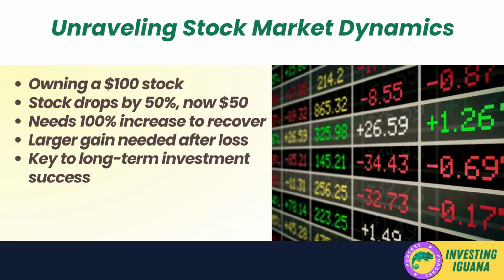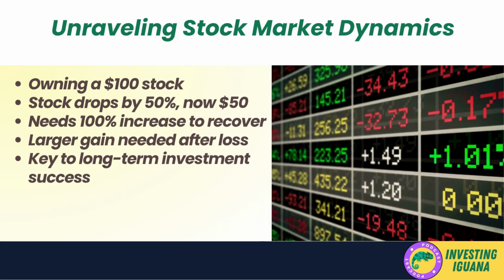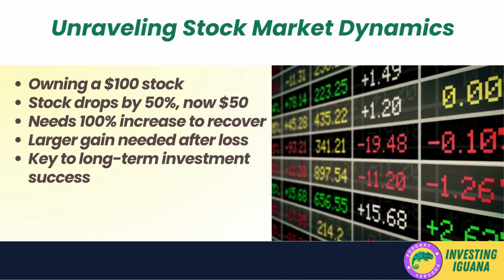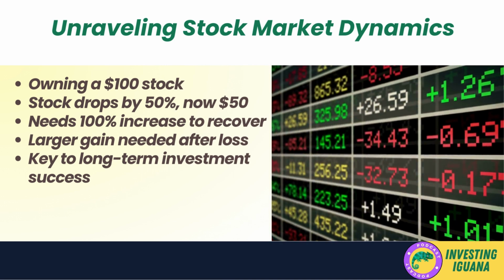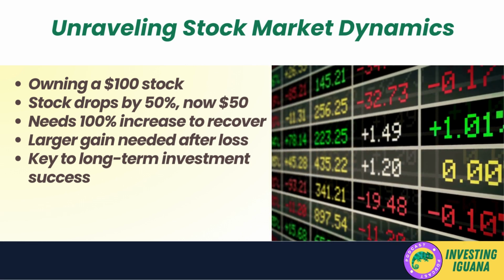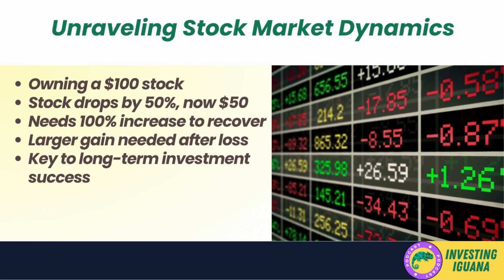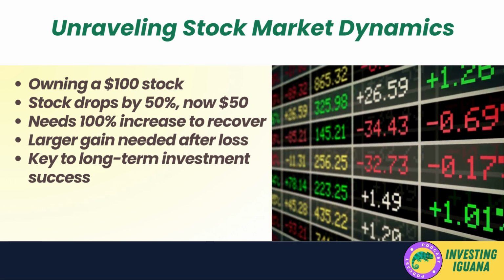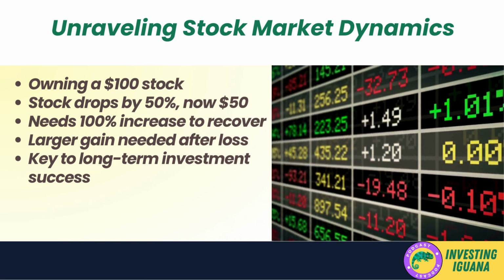Smart Investing: Calculating the Ideal Price for Your Stock Picks | 🦖 TheInvestingIguana EP229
🟩🟩 Hello, Investors of Singapore! Welcome to Investing Iguana, the go-to channel for sharpening your investment skills. 🌿 In today's insightful episode, "Smart Investing: Calculating the Ideal Price for Your Stock Picks," Iggy takes you on an educational journey into the art of stock valuation.

What's Inside This Video:
✓Unlocking Stock Valuation: We'll explore the fundamentals of determining what price you should pay for a stock.
✓Diverse Investment Strategies: Dive into various strategies including value, growth, and dividend investing, and see how they influence stock pricing.
✓Practical Valuation Techniques: Learn hands-on methods to accurately calculate the fair value of stocks, tailored for Singapore’s market.
✓Making Informed Decisions: Gain insights to enhance your decision-making process in stock investments.

💰 "Investing is a long-term game. Be patient, disciplined, and informed." - The Investing Iguana

🟥 Remember, always conduct your own research and consult a financial advisor before making any investment decisions.